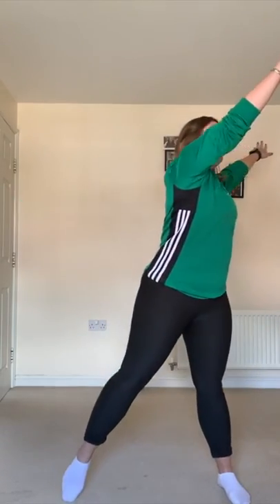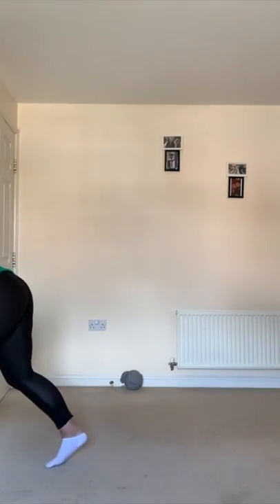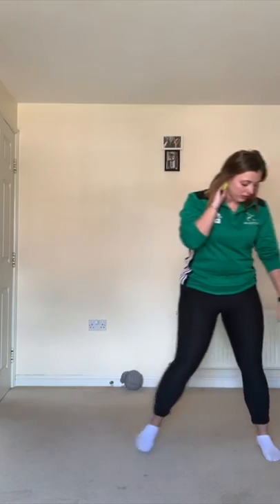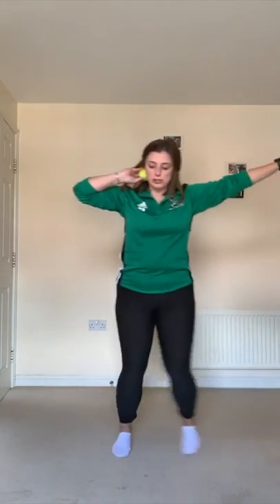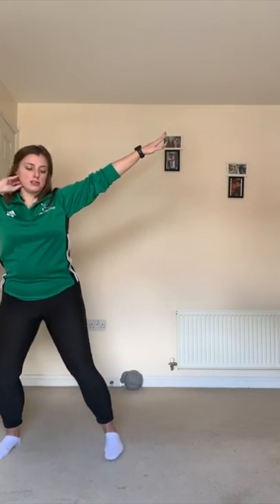Pacesetter@Home -- Multi-Skills - Athletics Throwing 3 with Jane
Shot Put 1 - Jane shows you some basic shot put throwing techniques